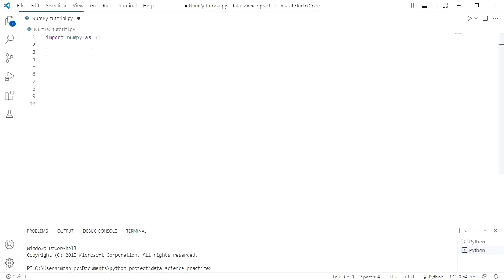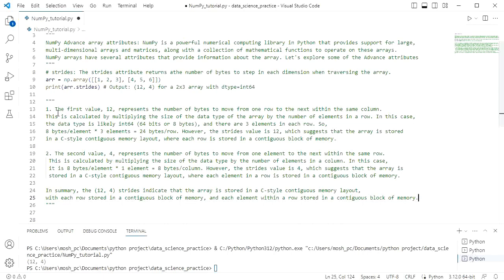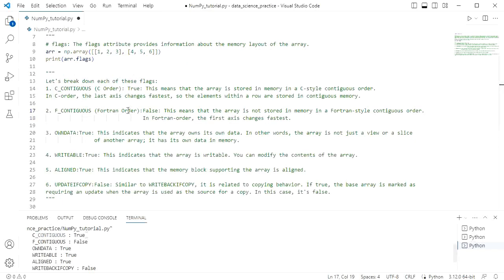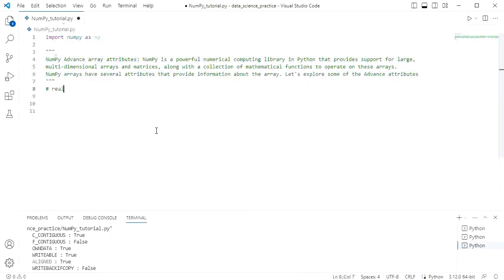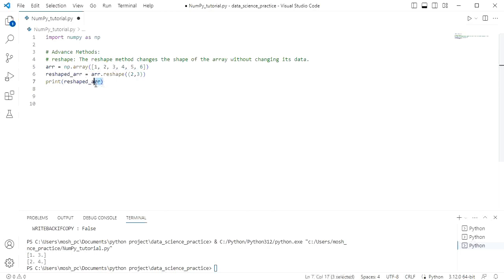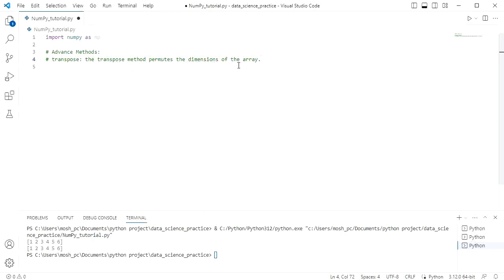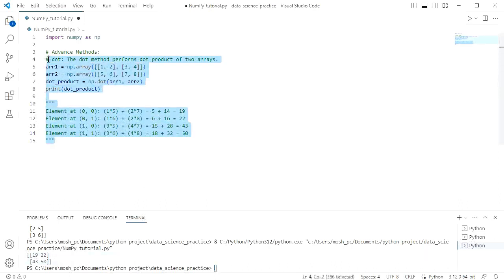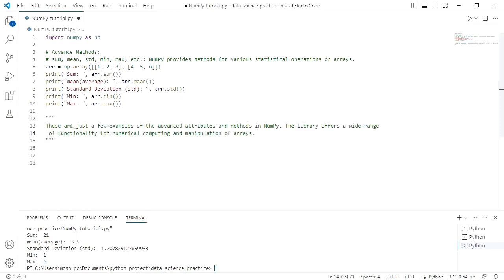data science |Part - 3| advance numpy methods | advance numpy attributes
data science,
numpy tutorial,
advance numpy methods,
advance numpy attributes python,